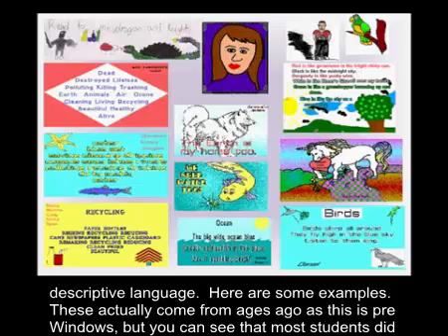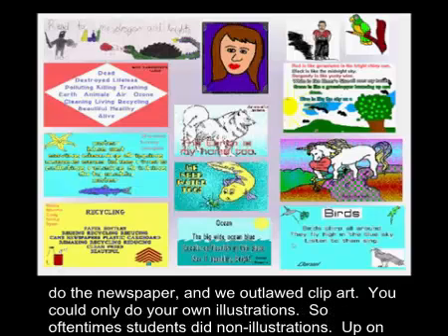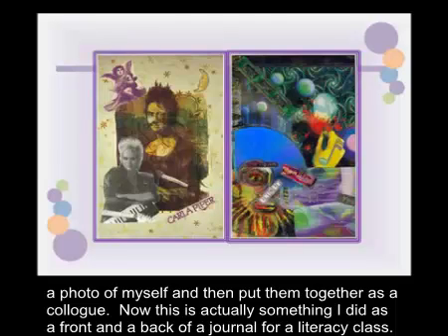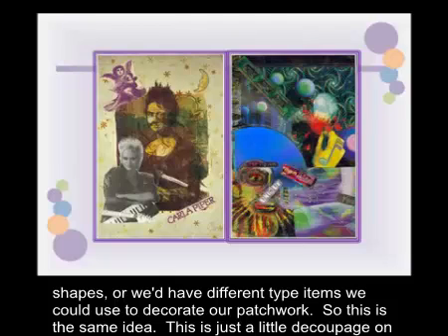10 Language Arts CC